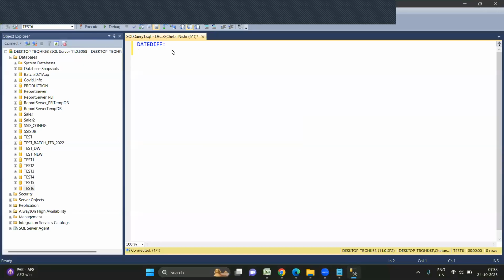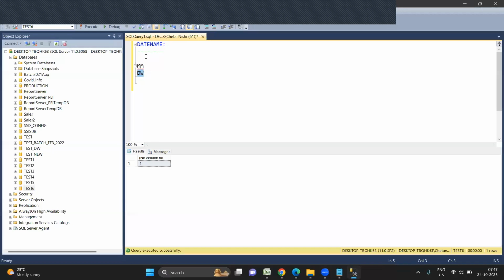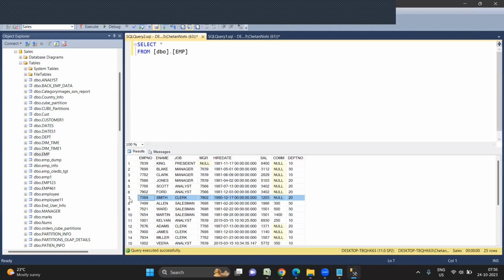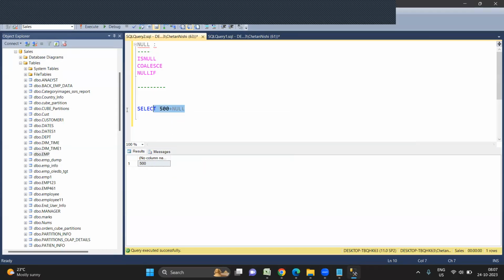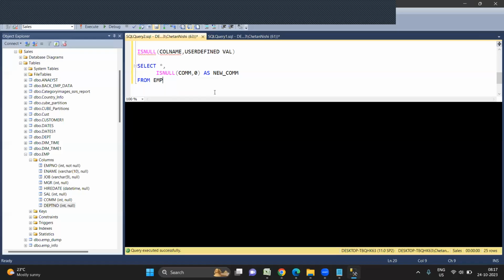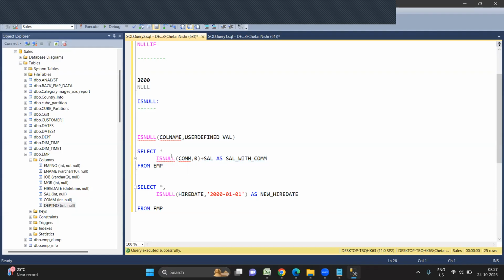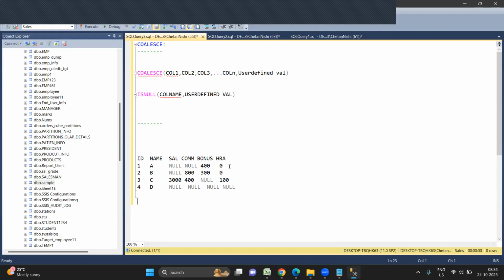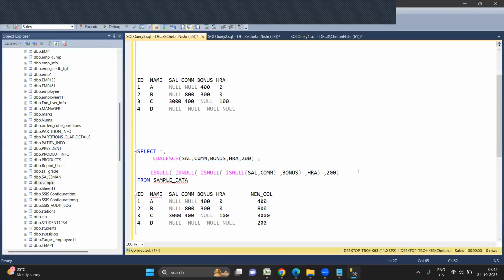24 10 2023